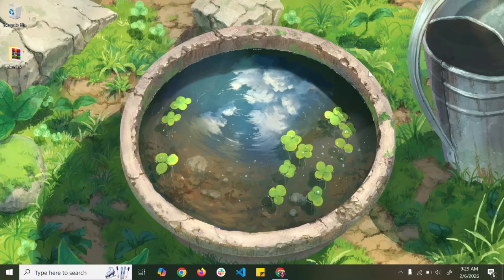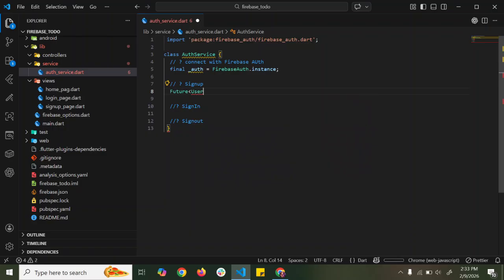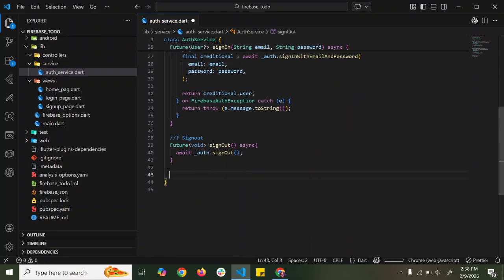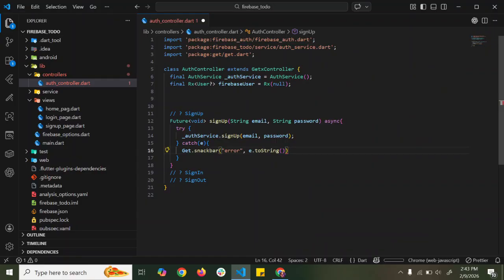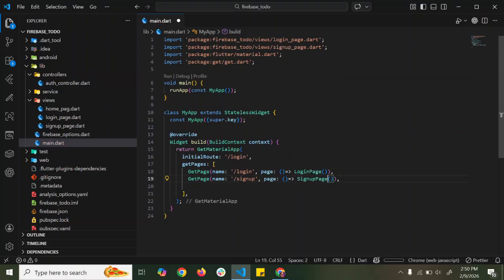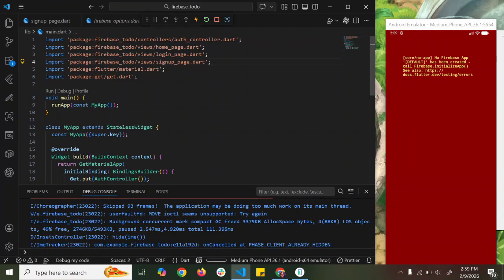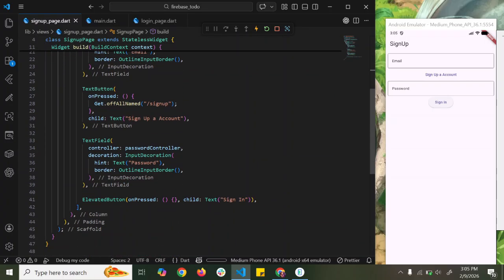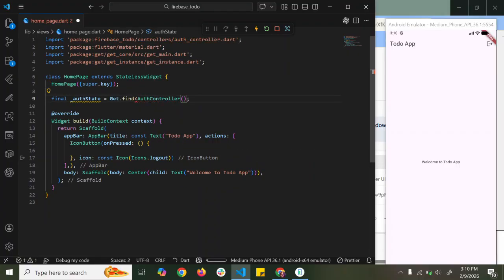Ep 11 – Flutter Firebase Auth | Flutter with Firebase Authentication (Part 2) | English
Welcome to Episode 11.2 of our Build with Flutter series!
In this video (Part 2), we are going to add Firebase Authentication for user to let them "Sign in" or "Sign up" which increases security of the app in a Flutter project.

What we cover in this tutorial:

By the end of this video, your Flutter project will be successfully connected to Firebase authentication and will be ready for working with Firebase Firestore.